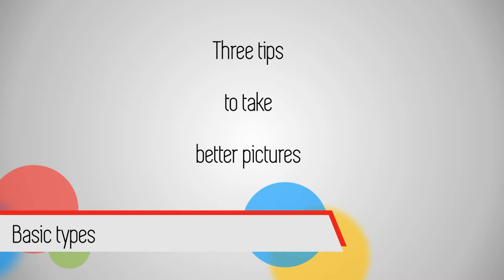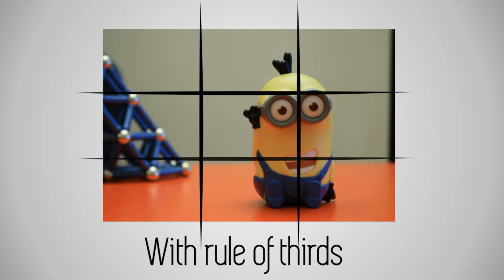Aesthetics in photography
Here you can learn how to get the best from your digital camera ! We will present you basic principles of aesthetic (rule of thirds, lines and symmetries...), the motion blur technique and how to intrigue your viewer.